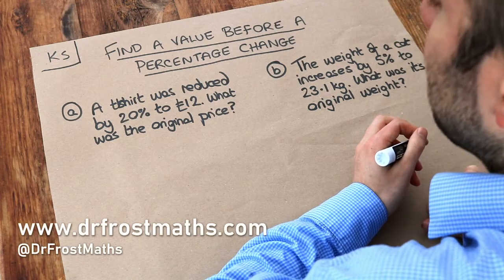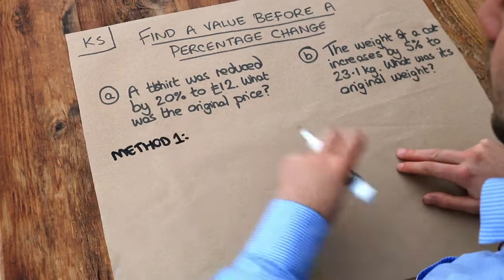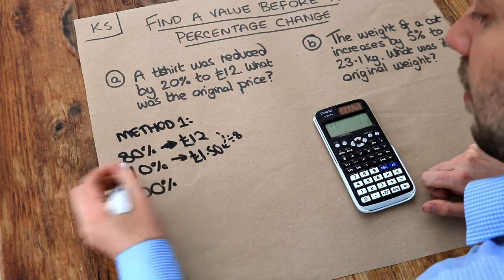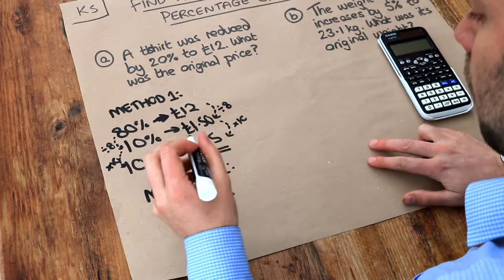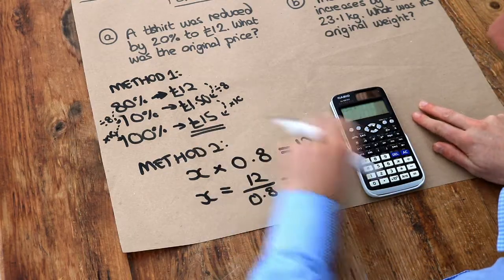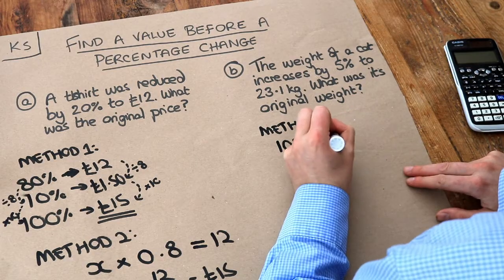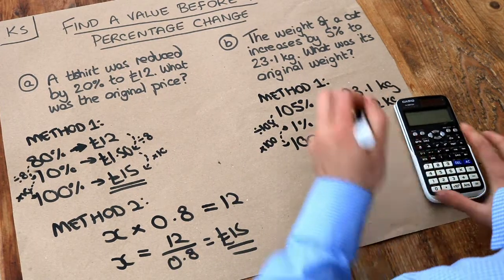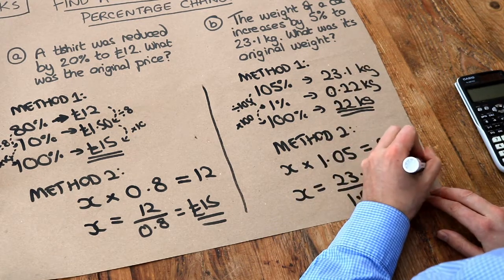Key Skill - Find a value before a percentage change.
"Find a value before a percentage change."